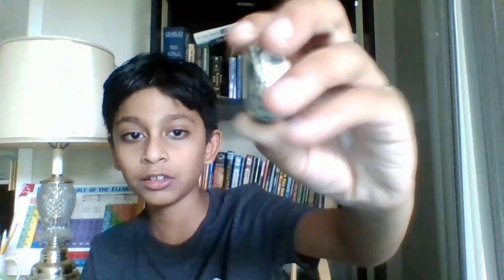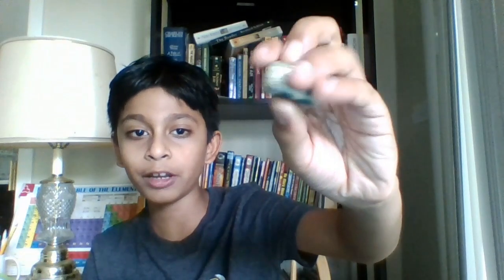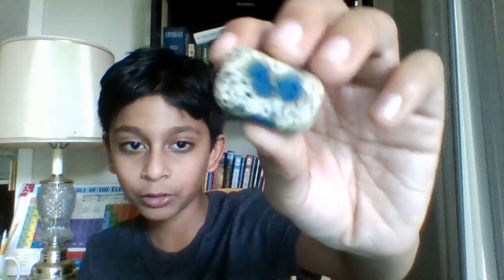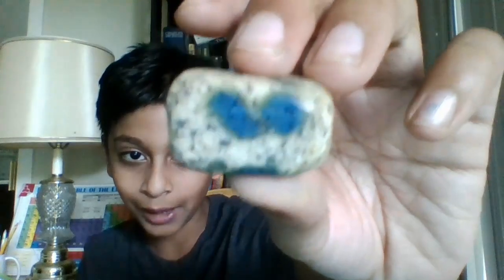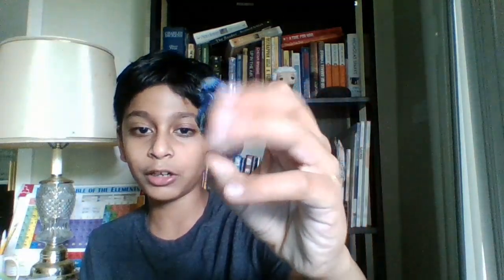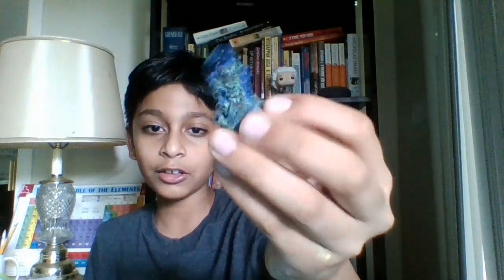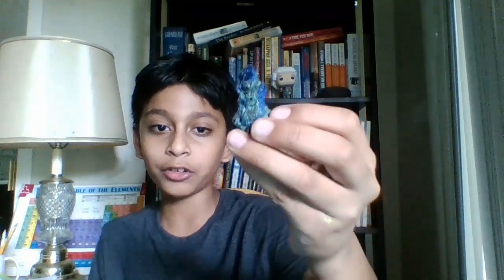K2 Azurite / K2 Granite / K2 Jasper!!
Hi all,
      From today onwards you can look at a rock and mineral video in my channel everyday.
      Today I talked about K2 Azurite also named as K2 Granite!